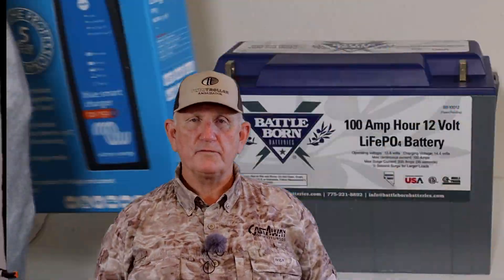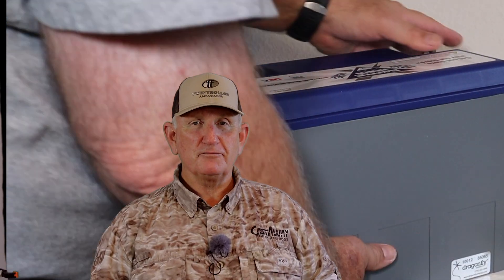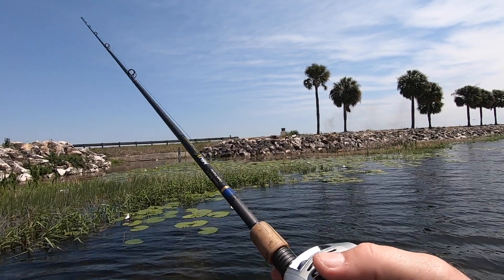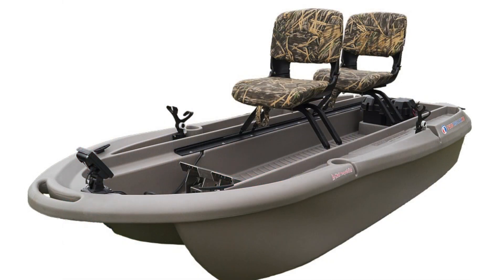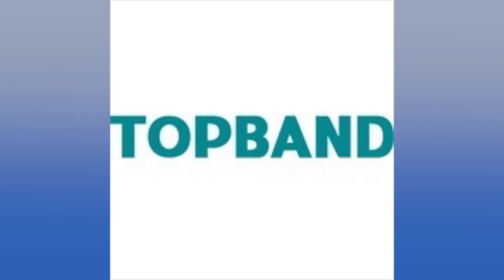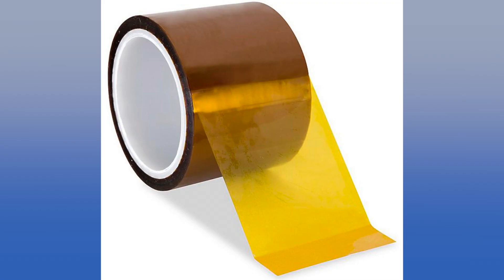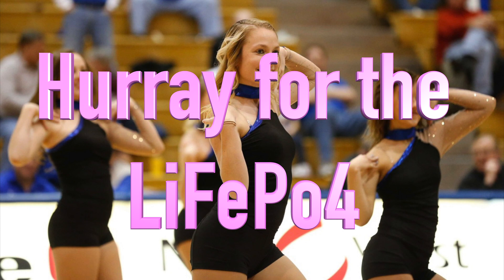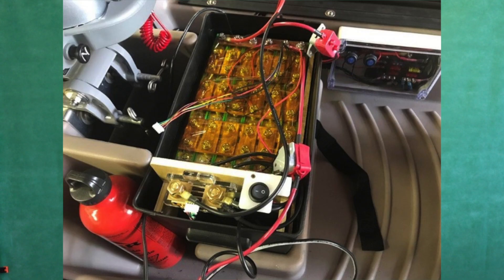You Can Build a Lithium Ion Battery for Your Boat!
It is much less expensive and you can create a better lithium battery for your boat if you build it yourself. Patrick will talk you through building a lithium battery, with sources to buy what you need.

SMITH C.E. TRAILER SPARE TRAILER TIRE AND RIM: 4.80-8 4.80X8 8” LRB 5 Lug Hole Bolt Wheel Galvanized,  2.81 inch CTR HOLE